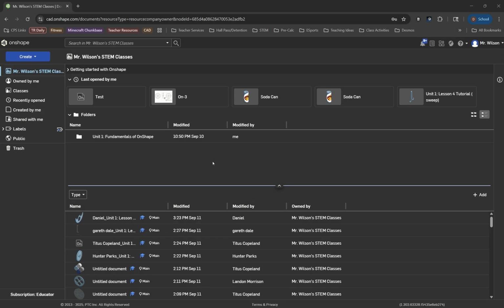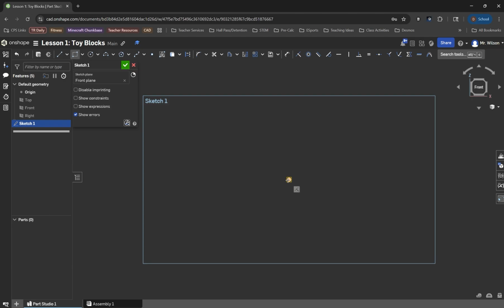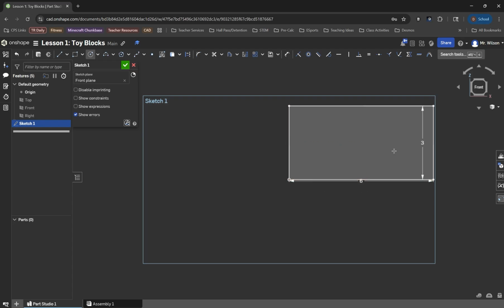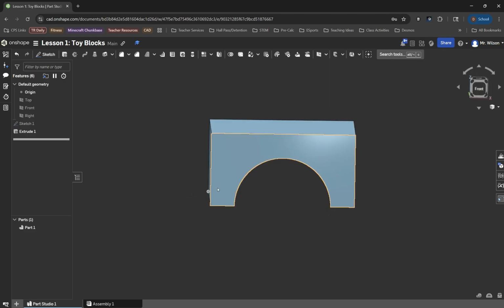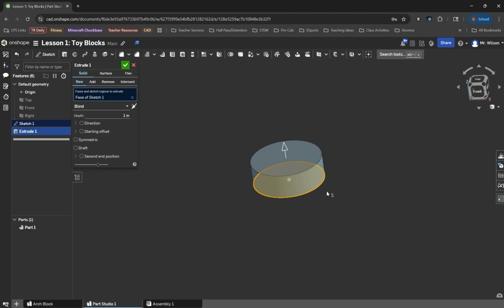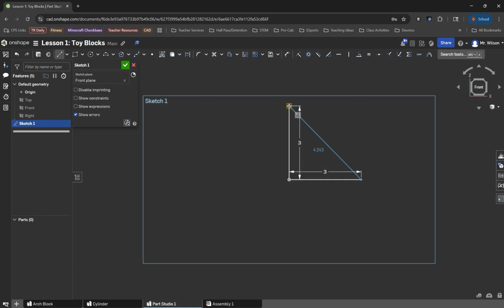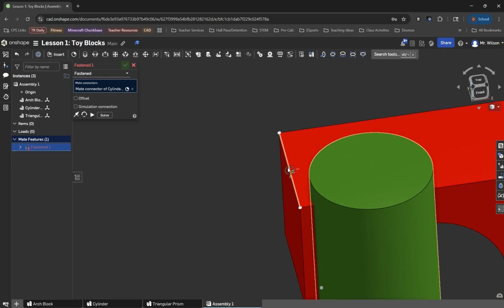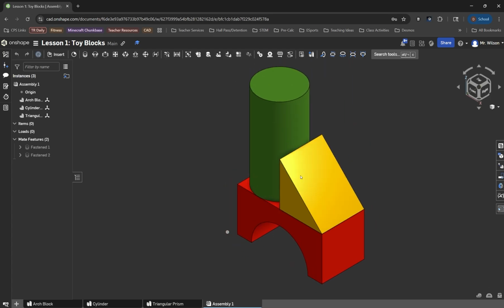OnShape Fundamentals - Extrusions (On_1-1)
This video walks you through how to create new parts in OnShape and how to use the extrude feature.